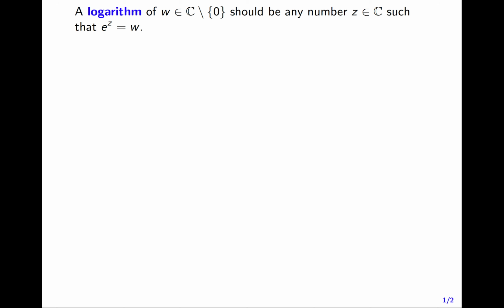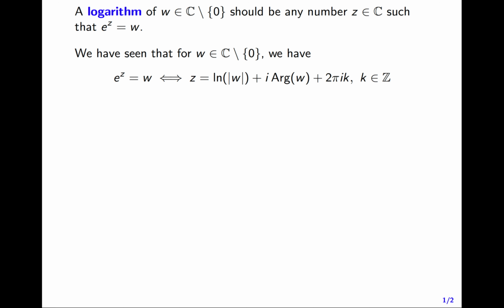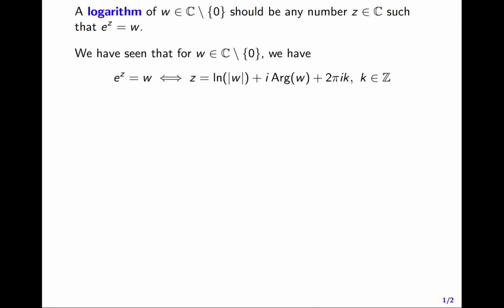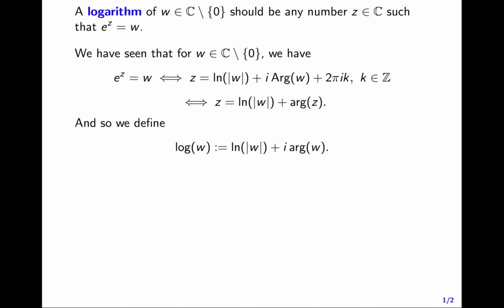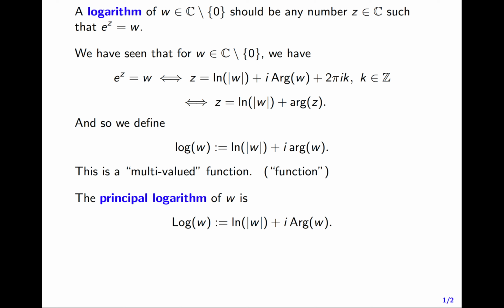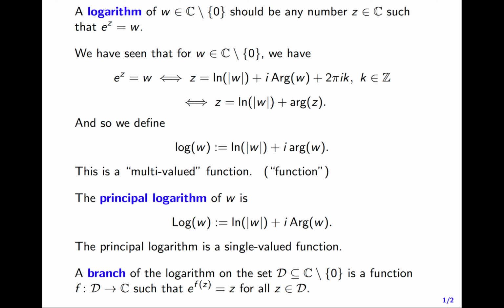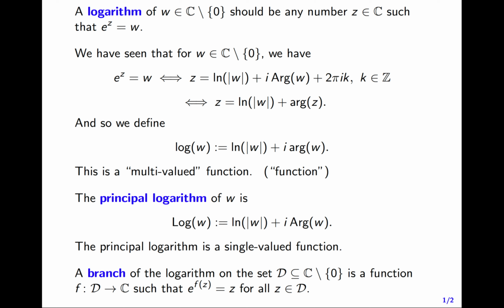AN3NA (F20) Video 11.1.1: complex logarithms (Section 3.2.2)